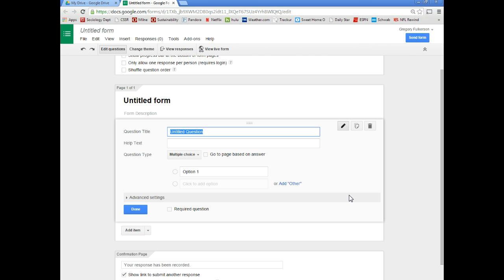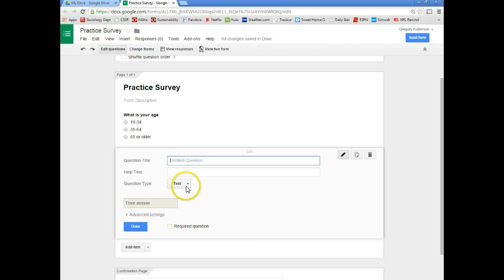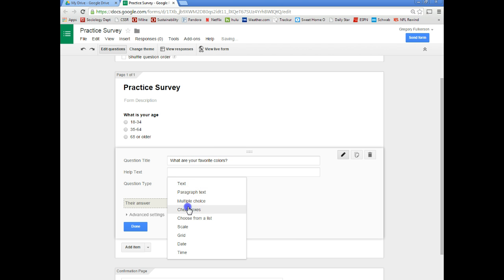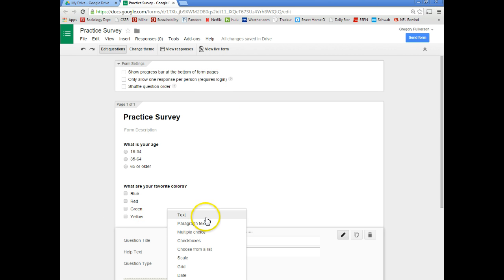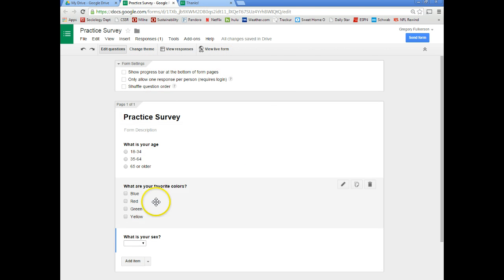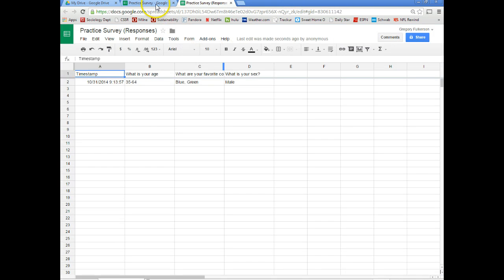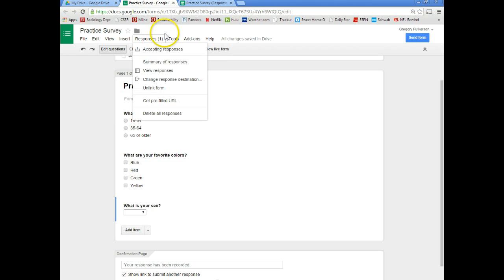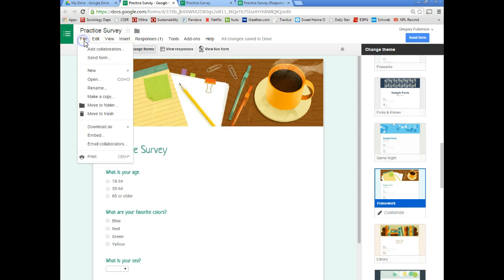Tutorial: Create Online Surveys with Google Forms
This video gives a brief overview of how to create an online survey with Google Forms.